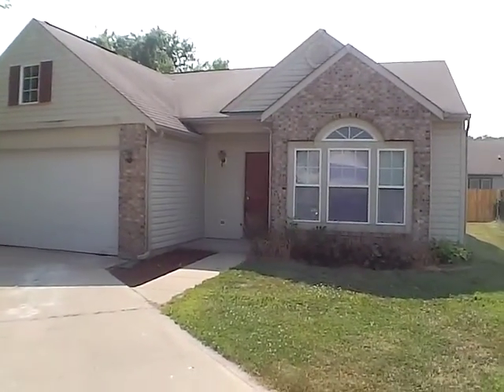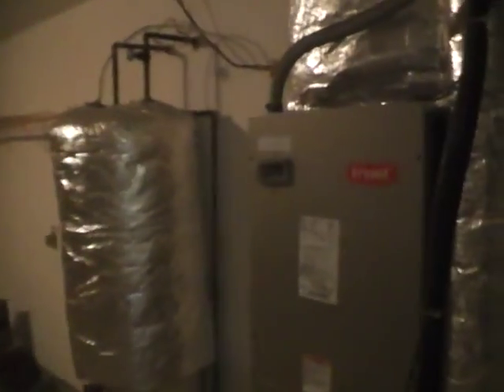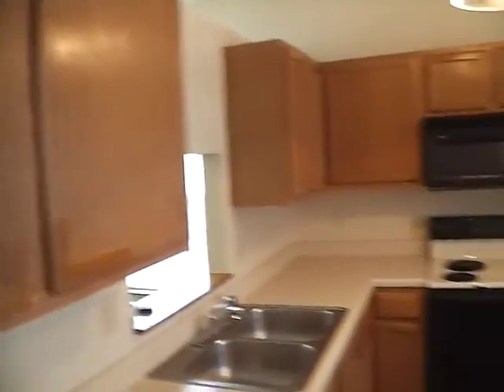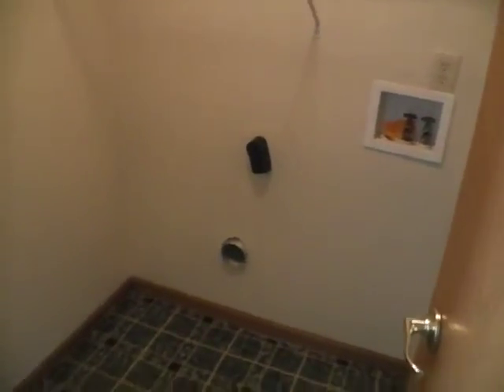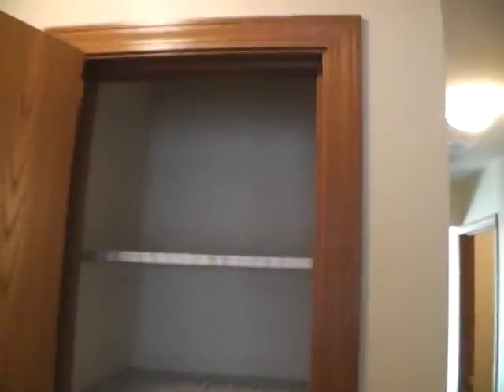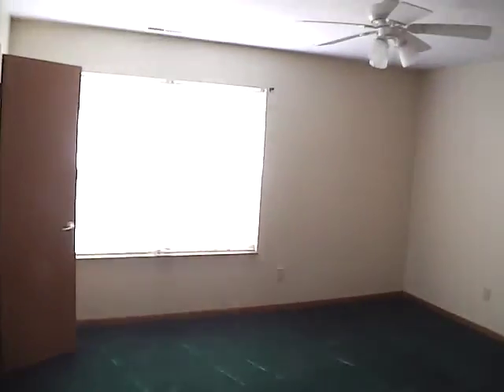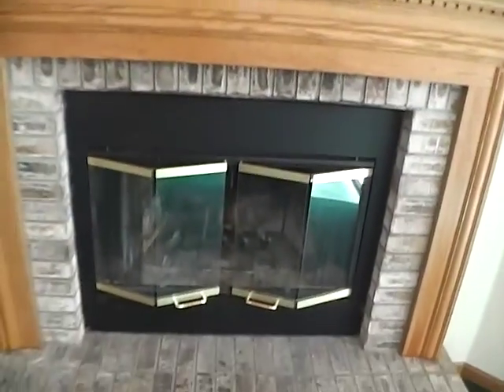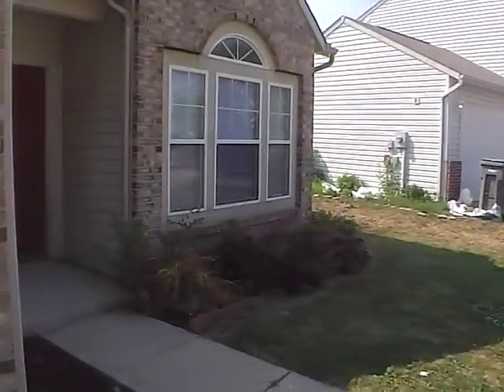4438 Mayapple Ct, Indianapolis, IN 46203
Incredible 3 Bed / 2 Bath Home for Rent with Attached Garage in Franklin Township. This home has over 1200 Sq Ft with a Fenced Backyard. Highlights and Featured Amenities include Stove/Oven, Refrigerator/Freezer, Dishwasher, Microwave, Fireplace, and Much More! Located in Arlington Meadows near Arlington Ave and Thompson Rd. Conveniences nearby on Thompson and Emerson Ave with access to I-465. This is a Must See!

Find more details, video walk through, and our other current listings